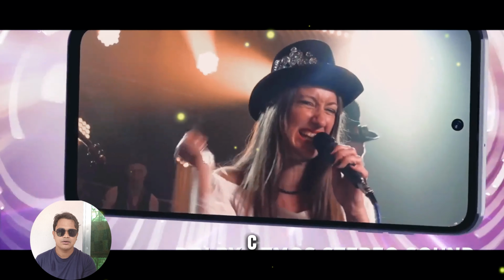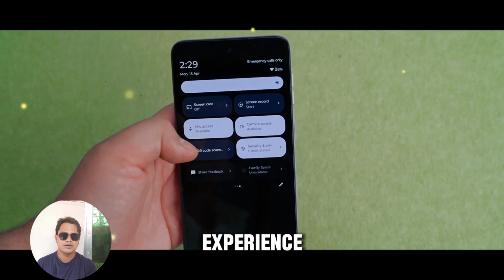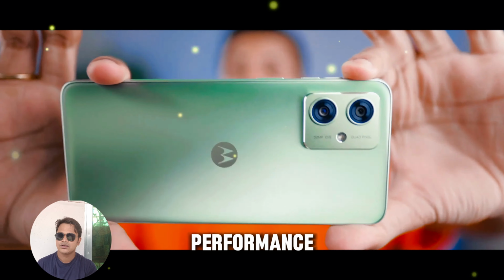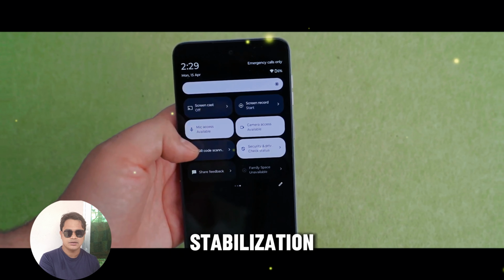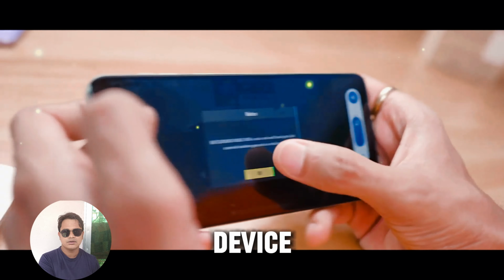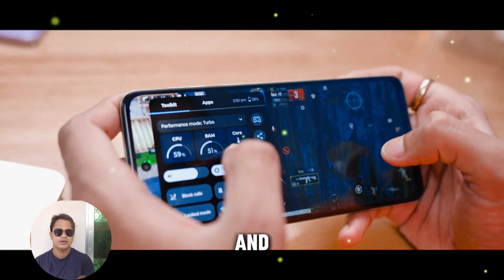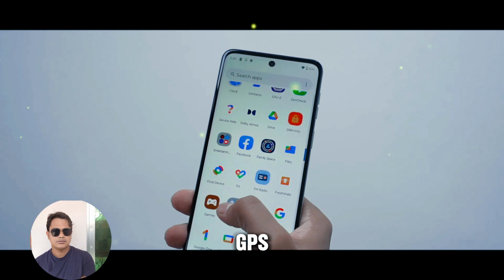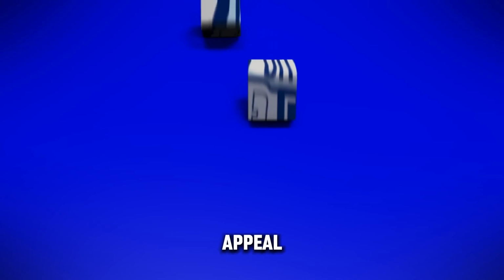Moto g64: Stunning Display, Powerful Camera & Long Battery Life (Review)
In this video, we do a deep dive into the Moto g64, exploring its sleek design, stunning display, versatile camera system, and long-lasting battery life.

Key features you'll love:

Sleek Design & Durable Build: Metal camera bump for a touch of class & IP52 water resistance.
120Hz Display: Smooth visuals and vibrant colors with HDR10 certification.
50MP Camera System: Capture stunning photos and videos in any lighting.
Night Vision & Portrait Mode: Unleash your creativity with versatile camera features.
Powerful Performance: Handles multitasking, gaming & streaming with ease.
Clean Software: Near-stock Android experience with minimal bloatware.
All-Day Battery Life: Large capacity battery with fast 33W charging.
Is the Moto g64 the right phone for you? Watch our full review to find out!